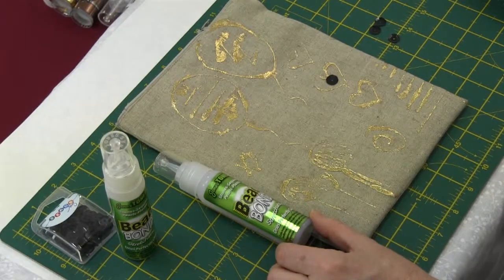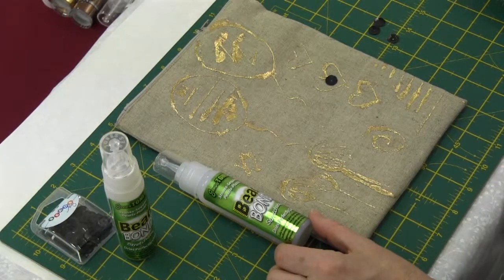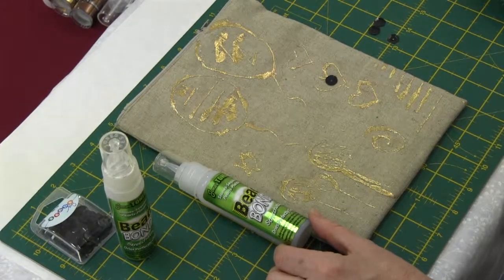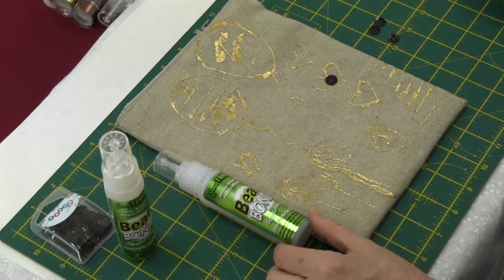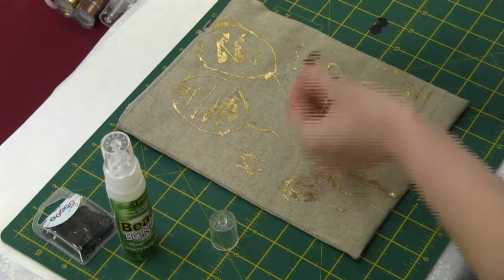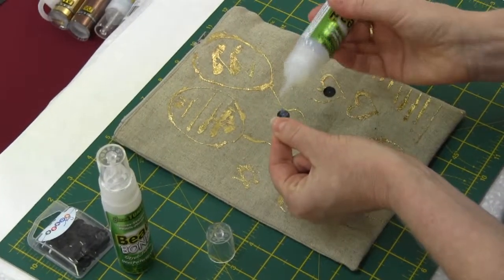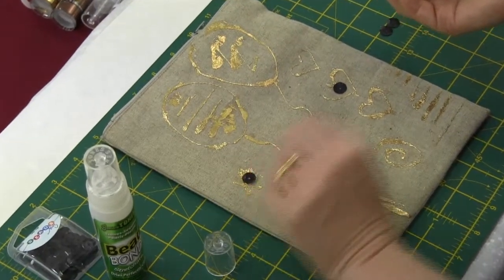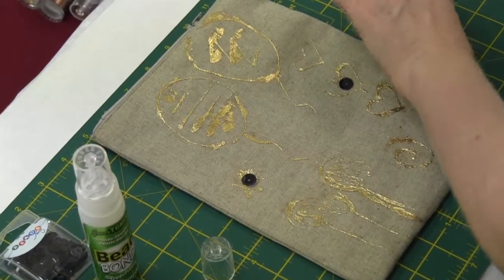Jones Tones Bead Bond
Monica Poole demonstrates how to use the Jones Tones Bead Bond glue.